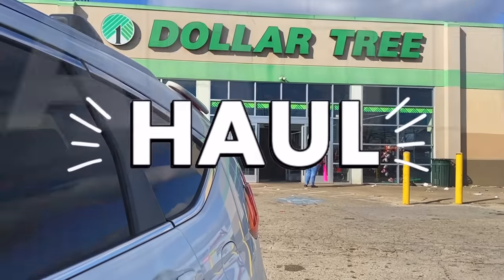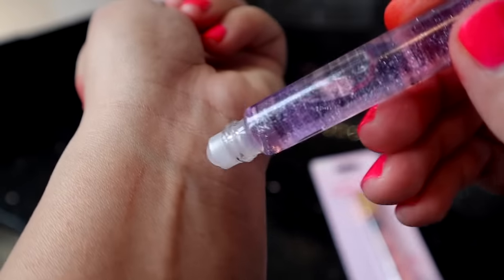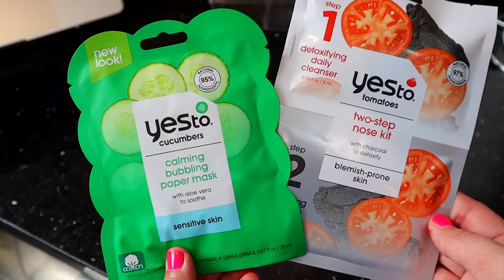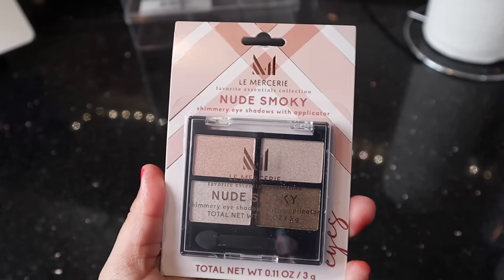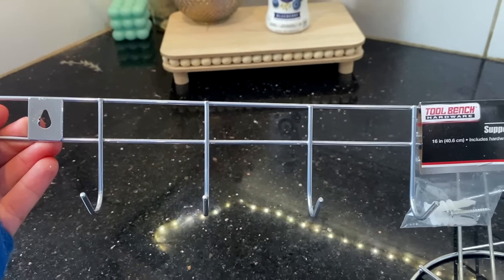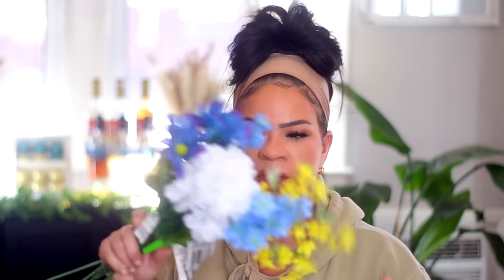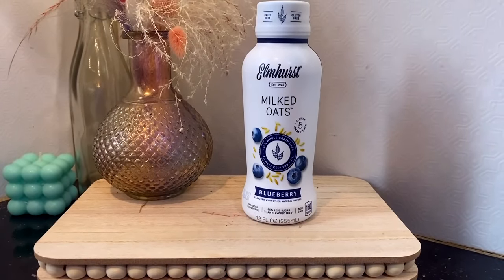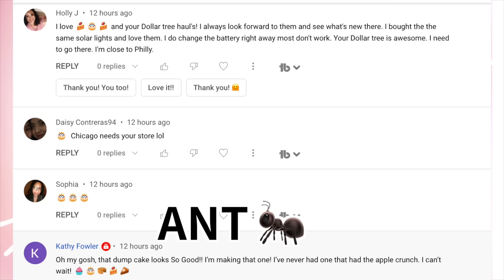*Cool* DOLLAR TREE FINDS That Won't Last Long! DOLLAR TREE HAUL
COOL New dollar tree finds that won't last long in today's huge Dollar Tree Haul for 2023! Best new Dollar Store finds for Spring and Easter plus tons of Dollar Tree Makeup! I never expected to find these amazing hidden gems and I just had to share them in today's Dollar Tree Haul! 🤫

Dollar Tree Kitchen Must Haves!

Dollar Tree Location:
 2100 Cottman Ave, Philadelphia, PA 19149

💖Timestamps:
0:00 Intro